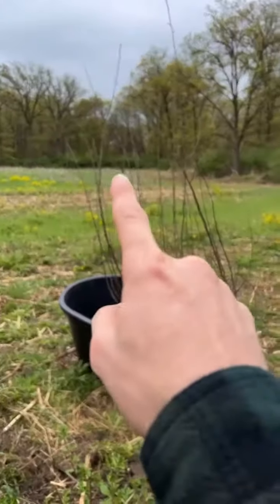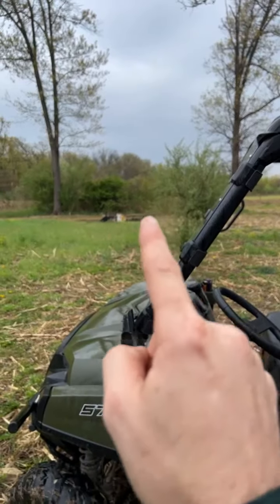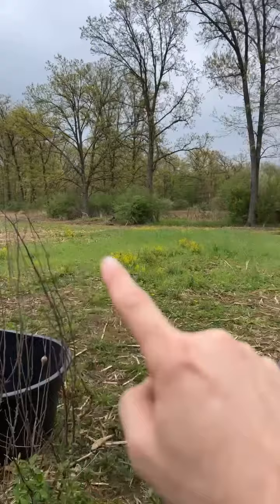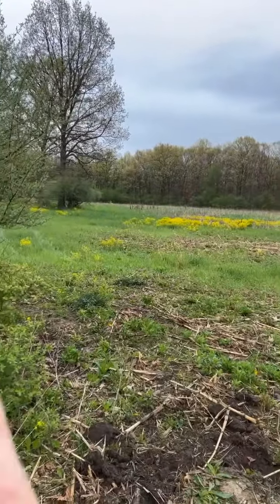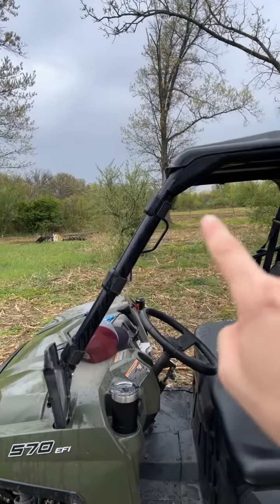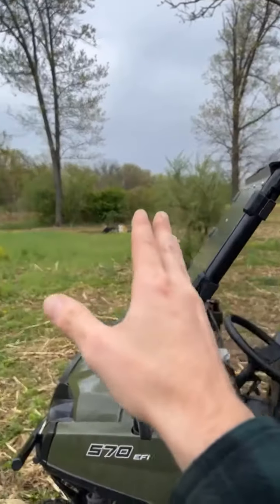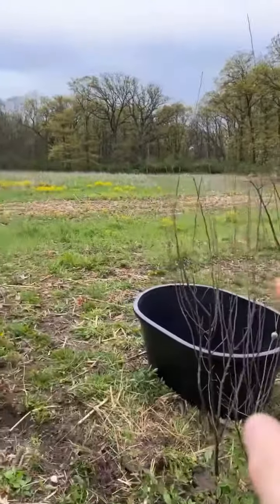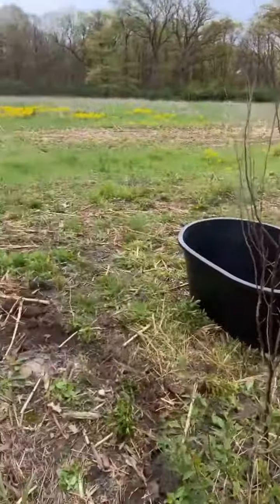Pinch point Ambush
Make a funnel or pinch point to bag your next buck.